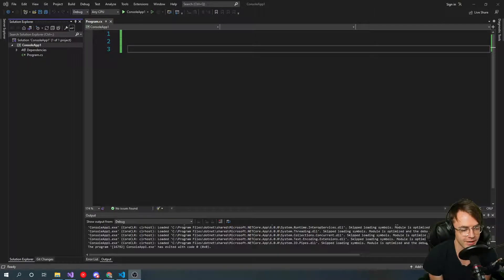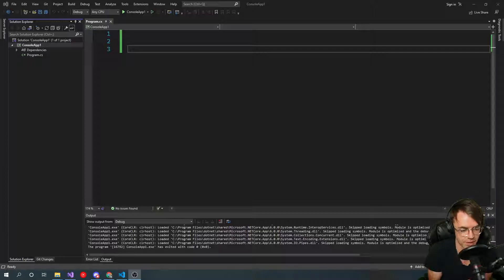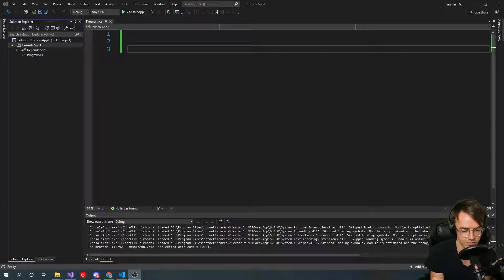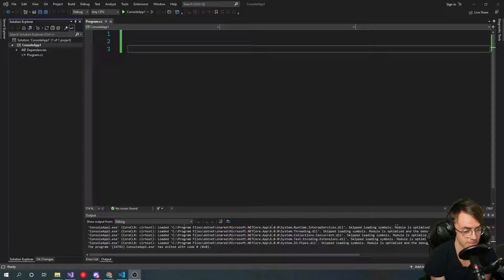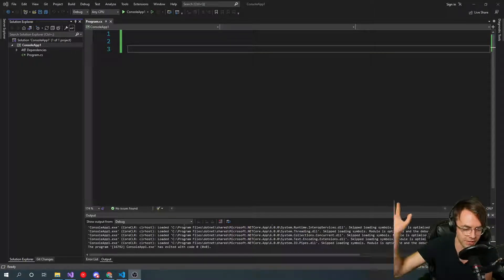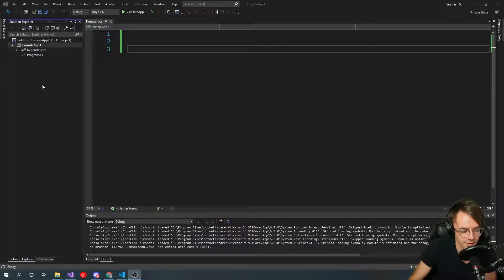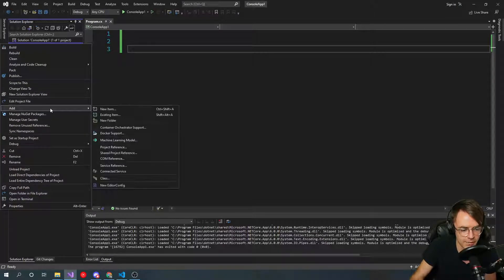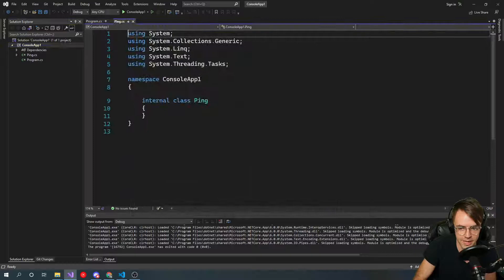C# Tutorial For Beginners & Basics - 12. Abstract Classes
Abstract classes in C#.